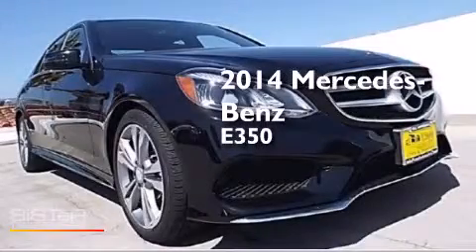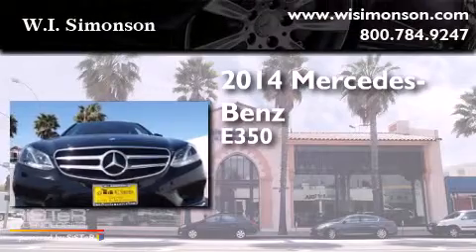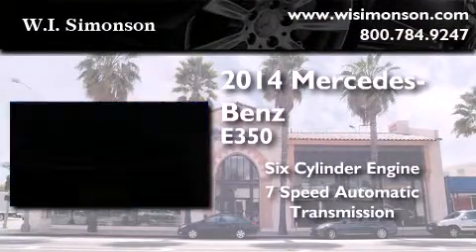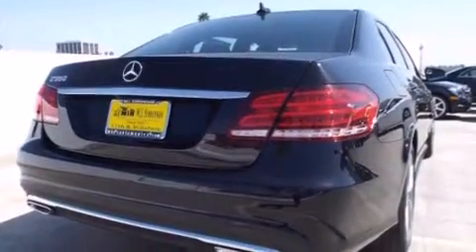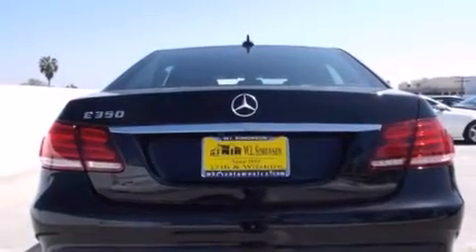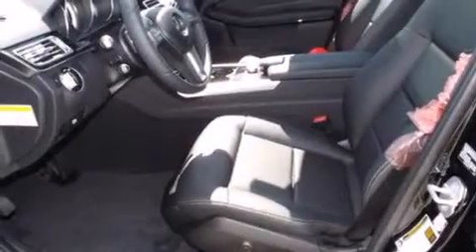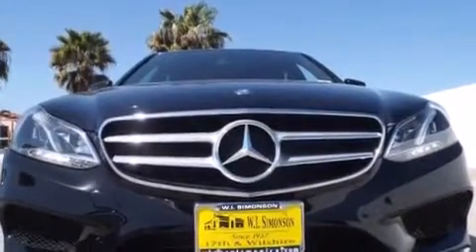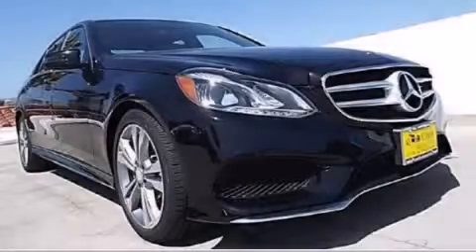2014 Mercedes-Benz E350 Santa Monica CA 90403